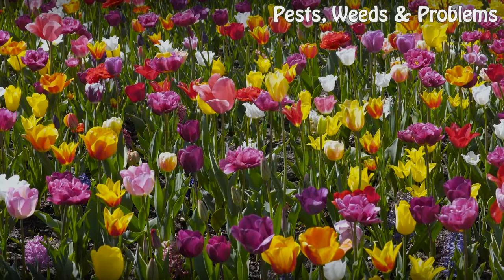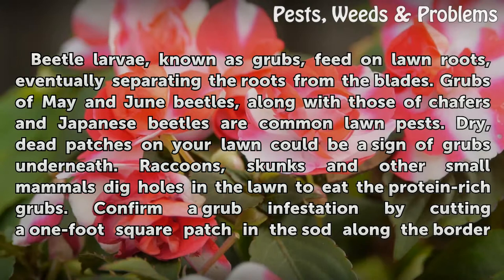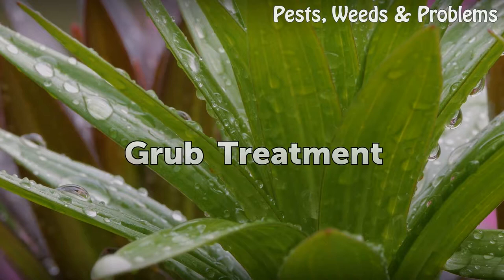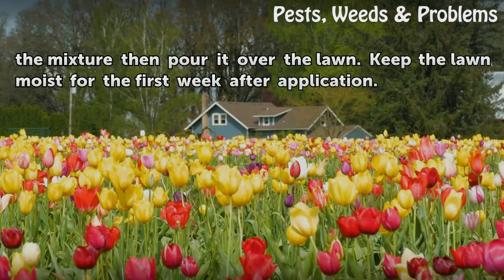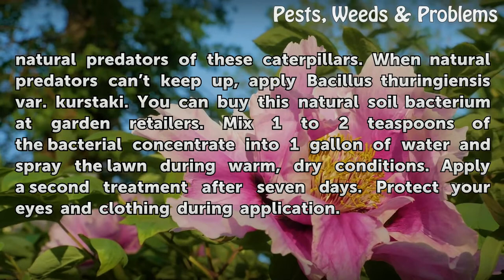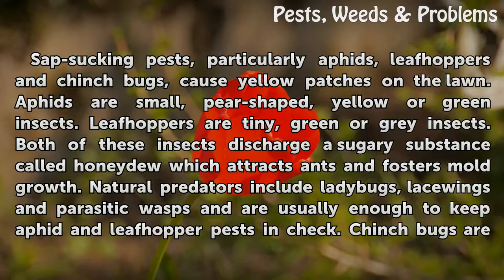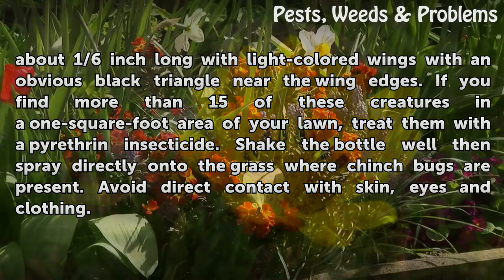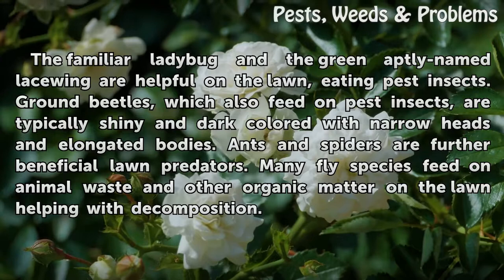How to Identify Lawn Insects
How to Identify Lawn Insects. You don’t have to apply insecticide at the first sign of crawling or flying creatures on your lawn. The insects could be pests, but they could also be helpful predators or decomposers or, perhaps, they are just passing through on their way to an entirely different habitat. Identifying the creatures on your lawn...

Table of contents How to Identify Lawn Insects
Root Feeders 00:42
Grub Treatment 01:29
Chewing Insects 02:07
Sap-Sucking Pests 03:06
Beneficial Insects 04:05